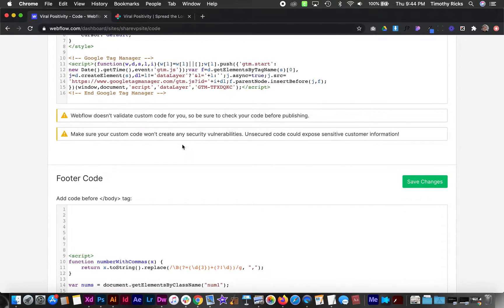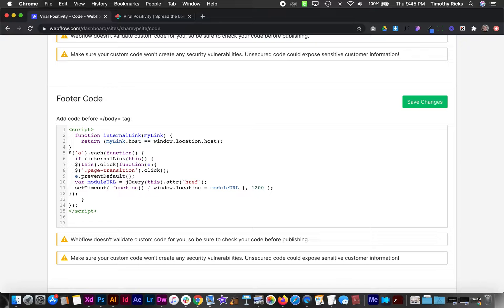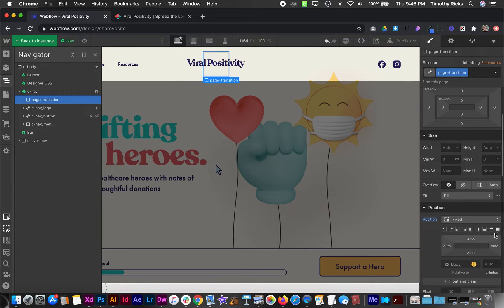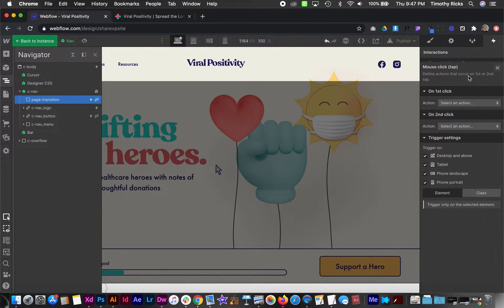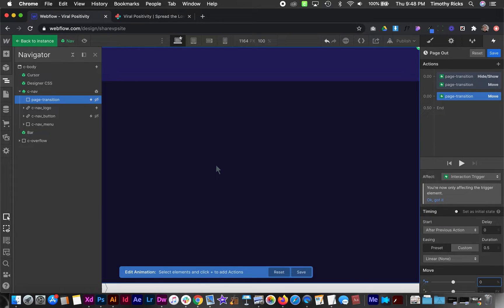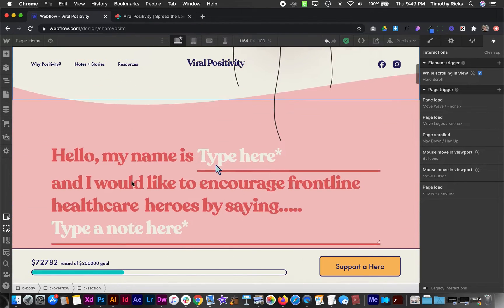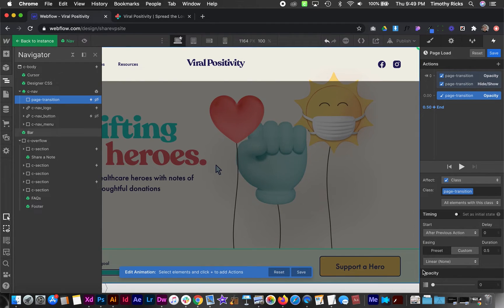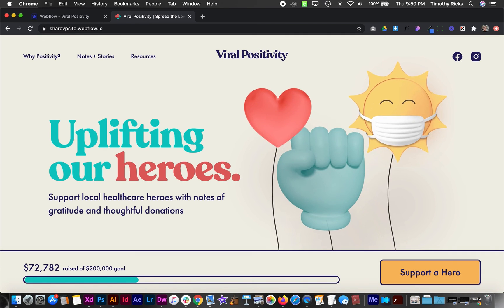Easiest Way to Build Webflow Page Transitions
The most time consuming part about building page transitions in Webflow is having to apply that page out transition interaction one by one to every internal link on your site. Wouldn't it be nice if there was some code that detected if the link was internal or external and automatically applied the transition to every internal link? That's exactly what I wrote this code for.